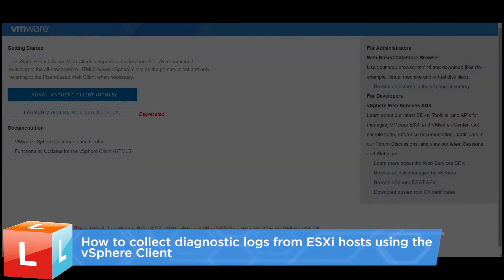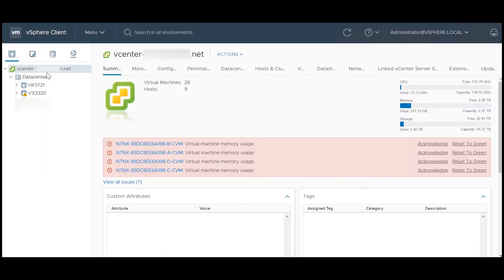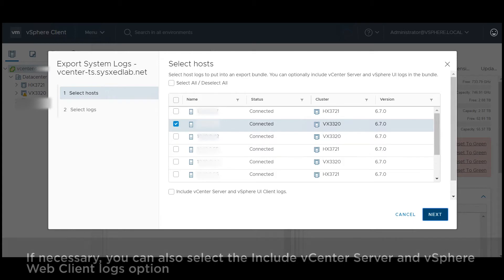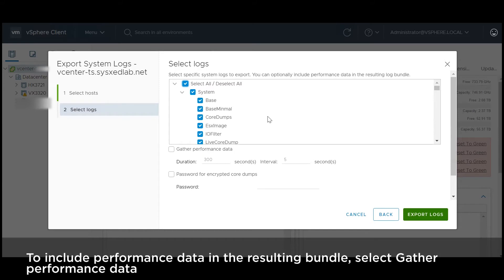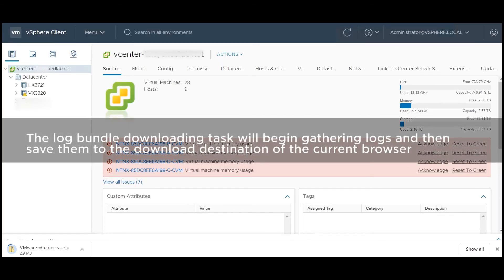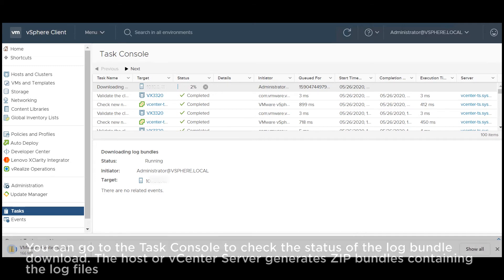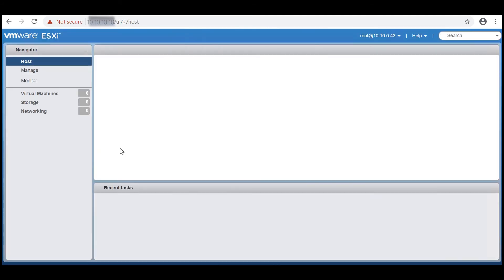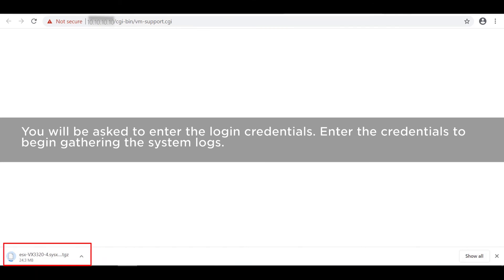How to collect diagnostic logs from ESXi hosts using the vSphere Client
This video introduces the procedure used to collect diagnostics logs from ESXi hosts using the vSphere Client.